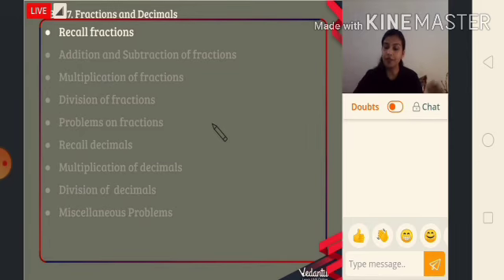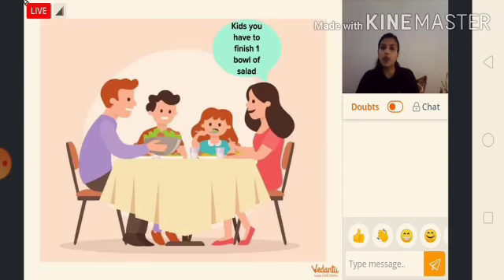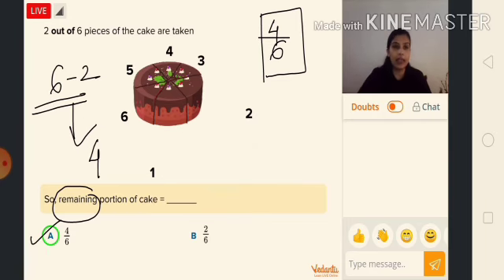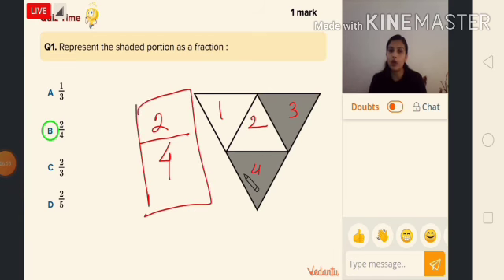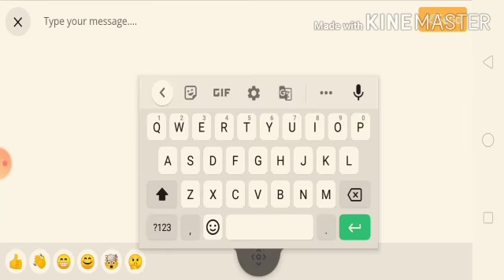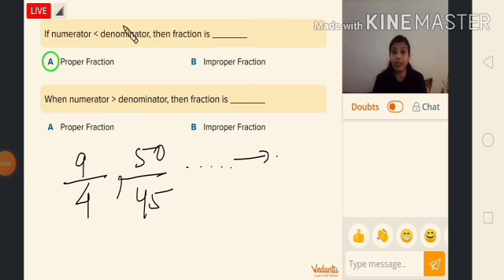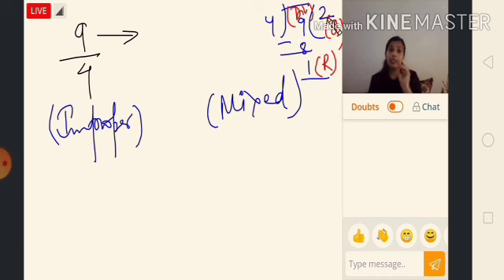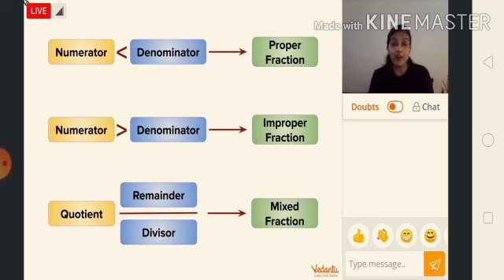Fraction class 4 to 8|| integers || math || math class 1 to 8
Vedantu microcourse of math
Integers
fraction
decimal

for class 4 to 8